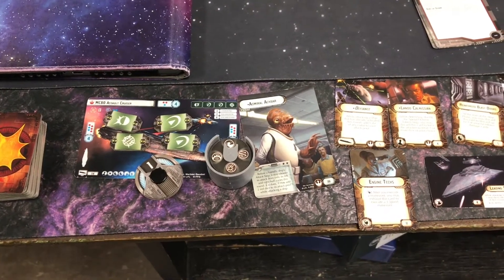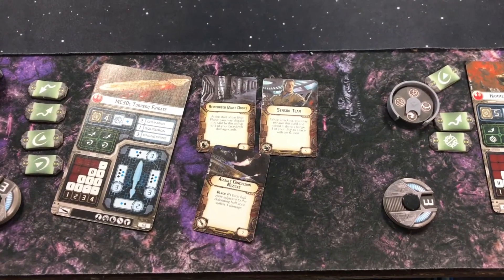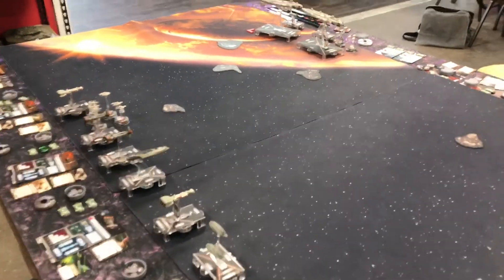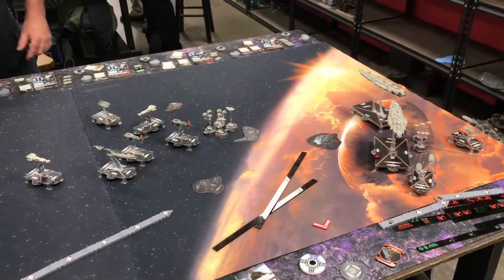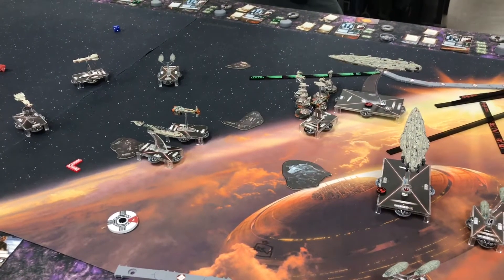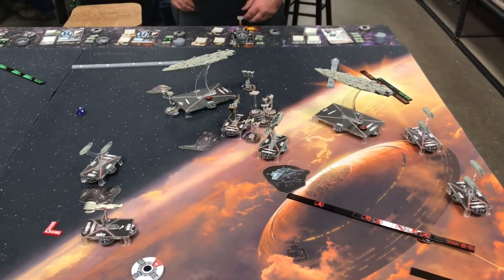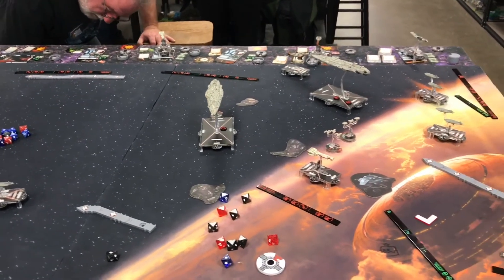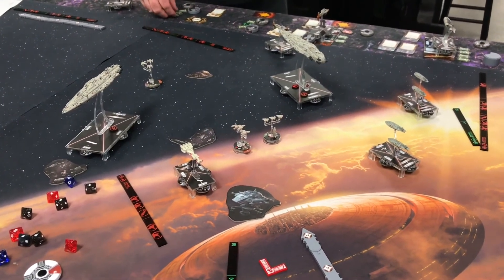Akbar vs Cracken’s speedsters